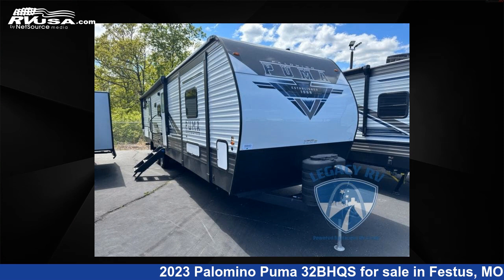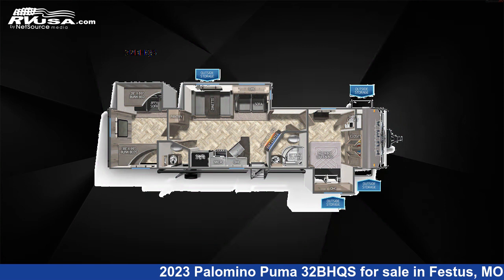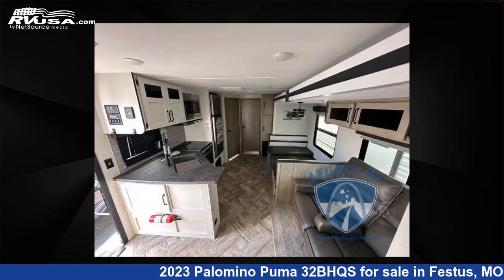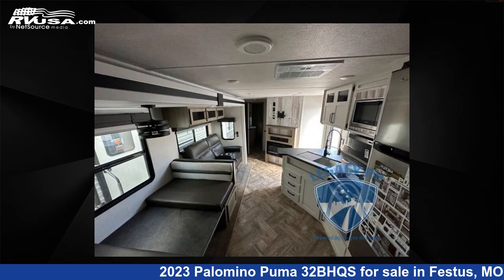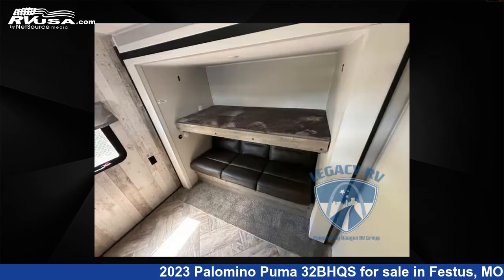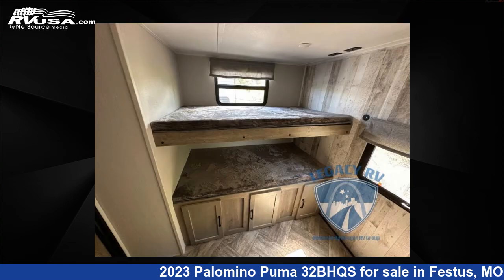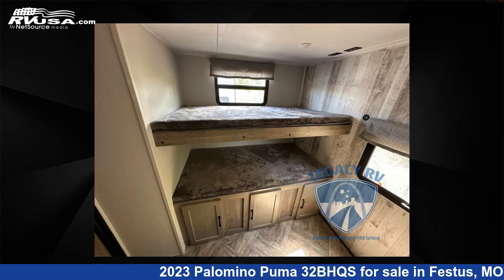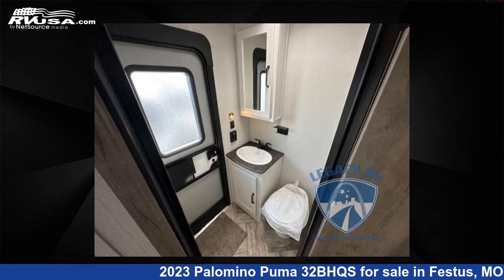Spectacular 2023 Palomino Puma Travel Trailer RV For Sale in Festus, MO | RVUSA.com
This 2023 Palomino Puma 32BHQS is a Travel Trailer RV. It is located in Festus, MO 63028 and is offered for sale by Optimum RV - St. Louis. This New Palomino Is 38' 0" in length and features 3 slideouts, a CAFE LATTE interior, sleeps 8, Slideout, and 43 gal fresh water capacity. The floorplan layout of this Travel Trailer features Bath and a Half, Bunkhouse, Front Bedroom, Two Entry/Exit Doors.